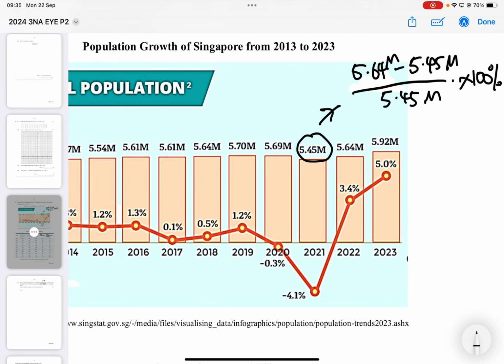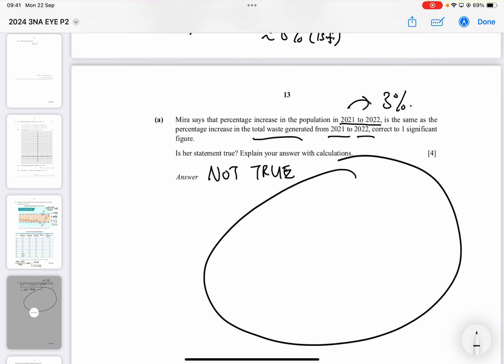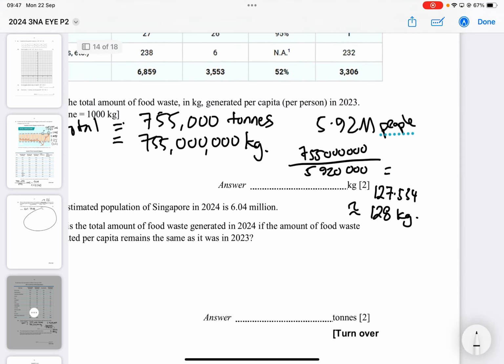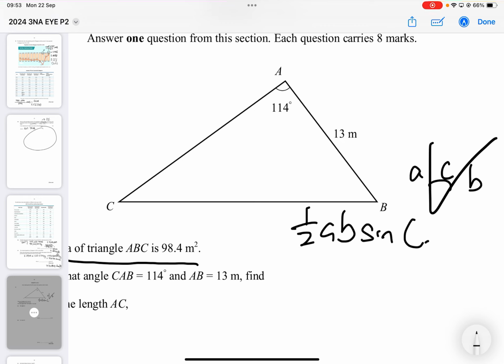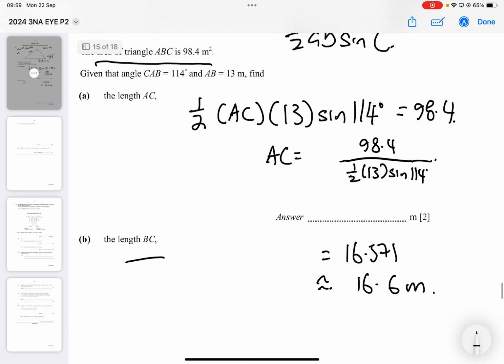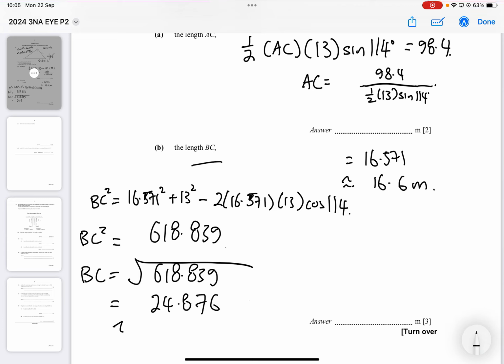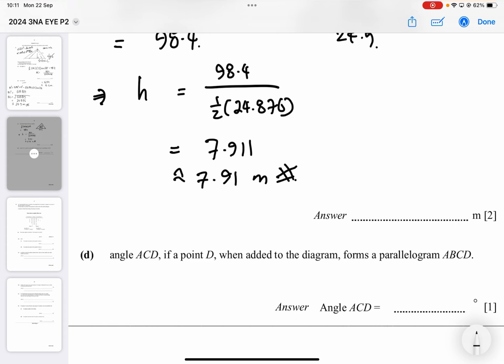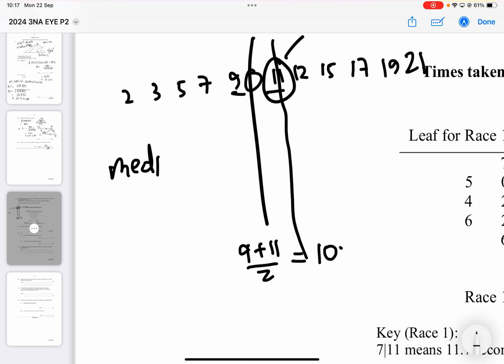2024 paper 2 qn 10 and 11